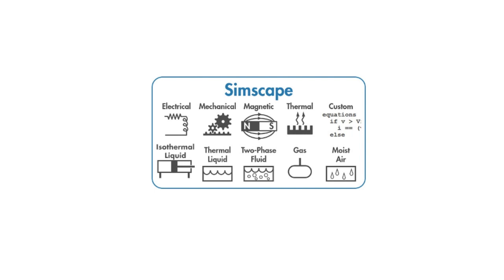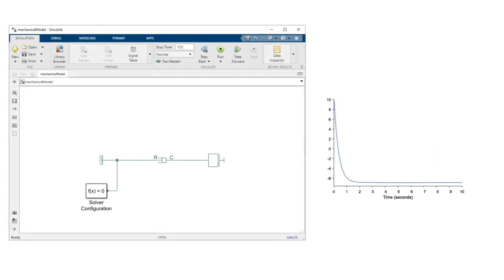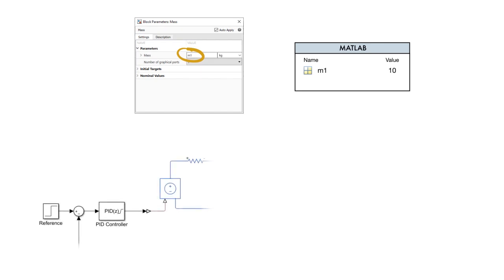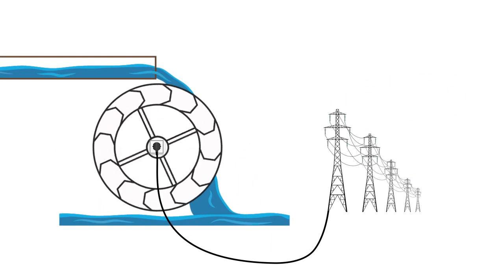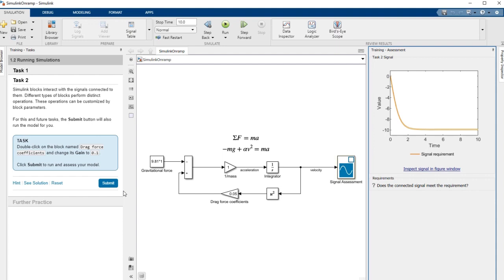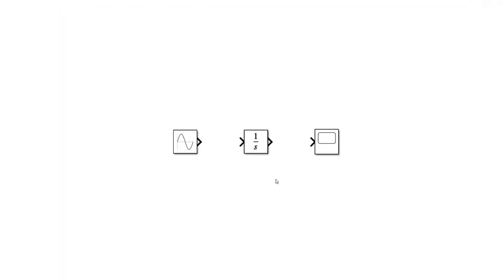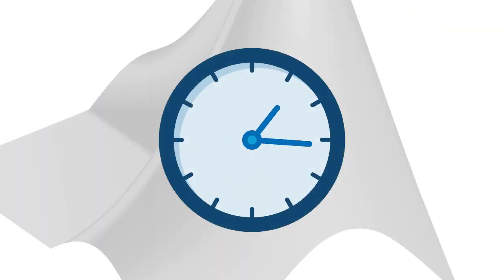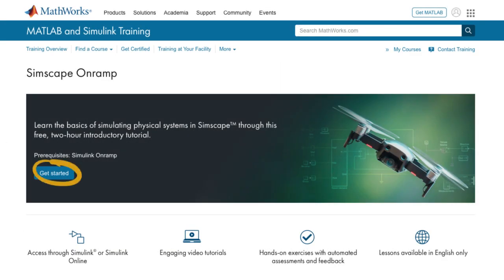Learn the Basics of Simulating Physical Systems | Simscape Onramp Overview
Learn about Simscape Onramp, a free, two-hour course that provides an interactive introduction to simulating physical systems using hands-on exercises with automated assessments and feedback.

Topics covered in Simscape Onramp include an overview of Simscape™; modeling electric, mechanical, and fluid systems; and multidomain simulation.

Modules Include:
- Course Overview (5 min)
- Building Simscape Models (15 min)
- Exploring Results (10 min)
- Understanding Physical Signals (5 min)
- Initial Values in Simscape (10 min)
- Multidomain Modeling (20 min)
- Simscape and Simulink (5 min)
- Project - Electronic Valve (5 min)
- Conclusion (5 min)